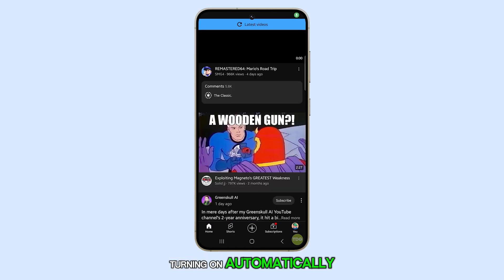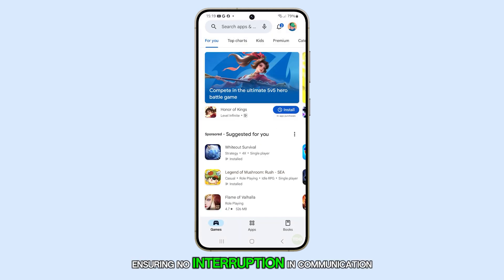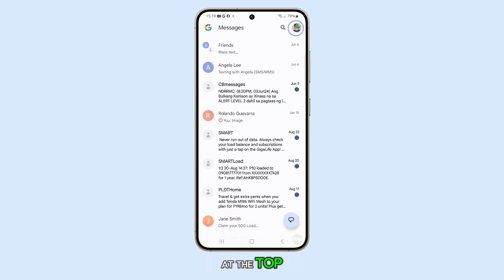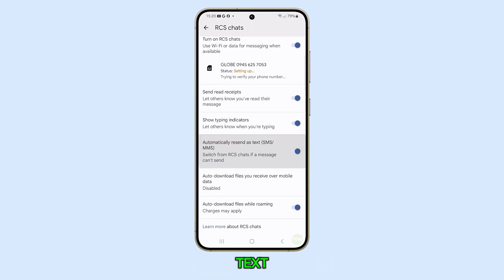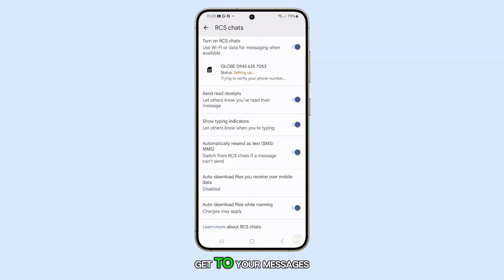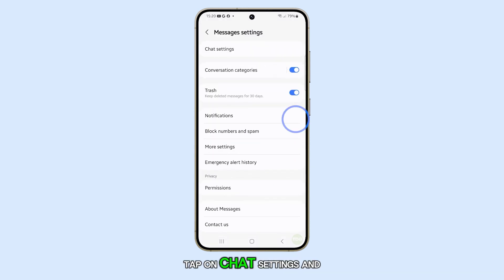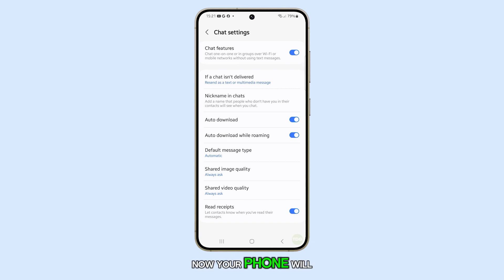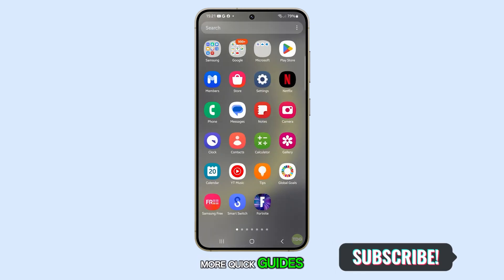How to Enable Automatically Resend As Text SMS/MMS On Galaxy S24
In this video, you'll learn how to enable automatic resending of messages as SMS or MMS on your Galaxy S24, ensuring uninterrupted communication. You'll be guided step by step through navigating the Messages app and enabling this feature in RCS chat settings. By the end, you'll know how to set your phone to automatically resend failed chat messages as text or multimedia messages.